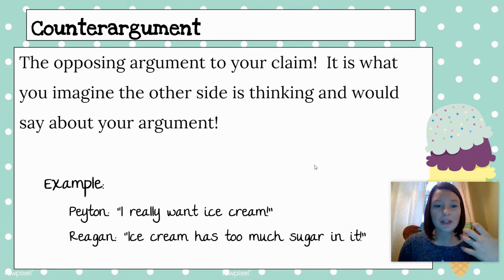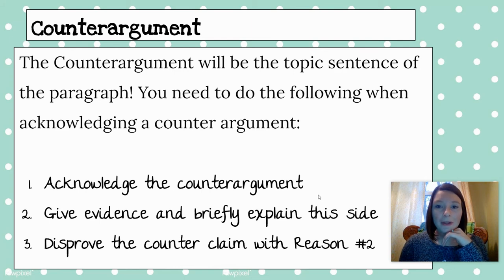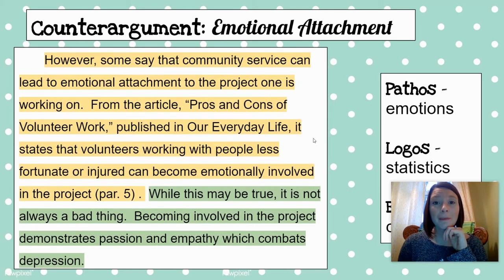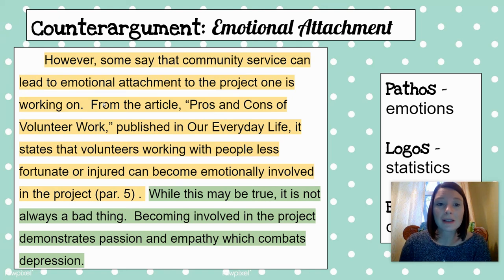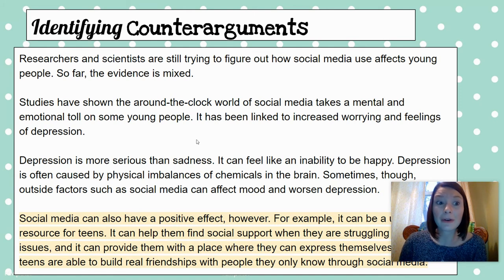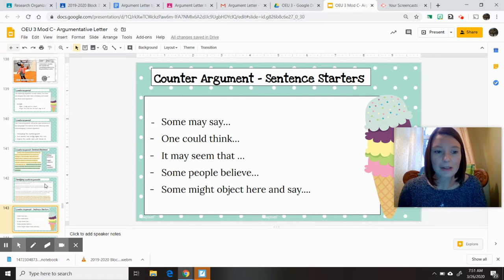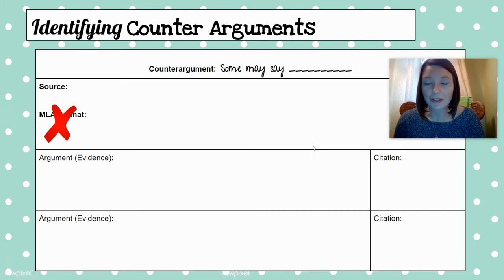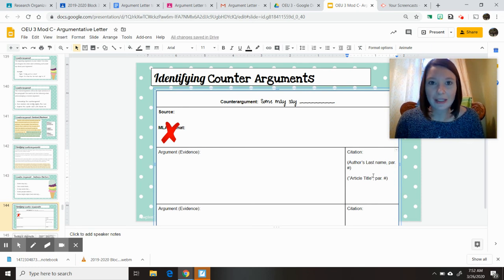Identifying Counterarguments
Counterargument Mini Lesson